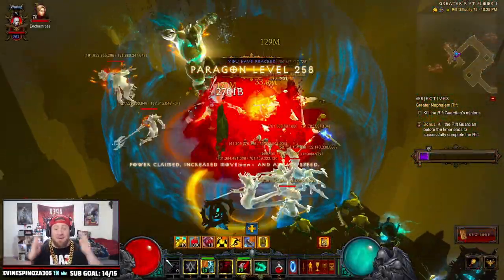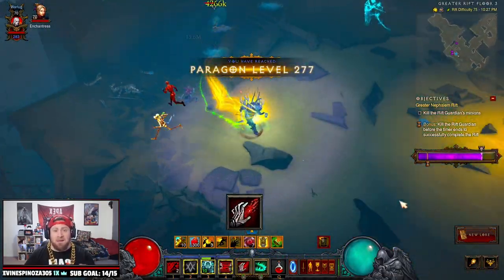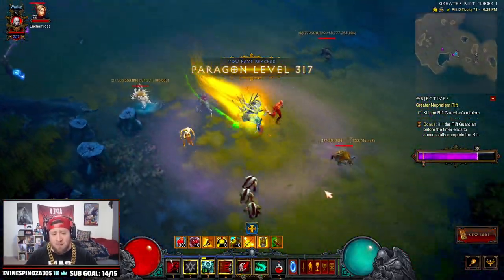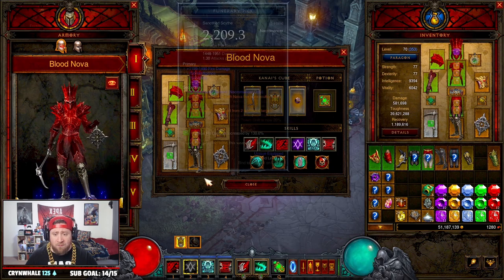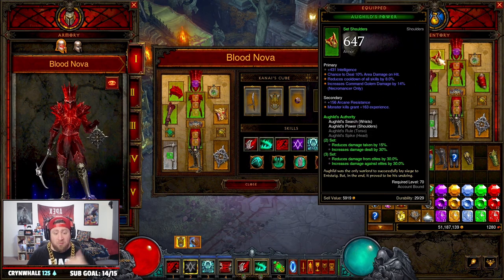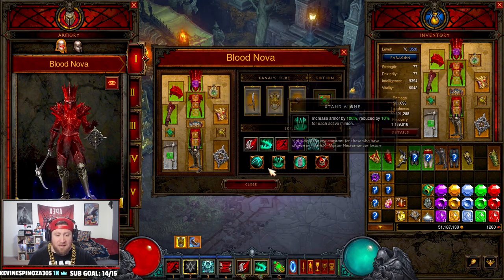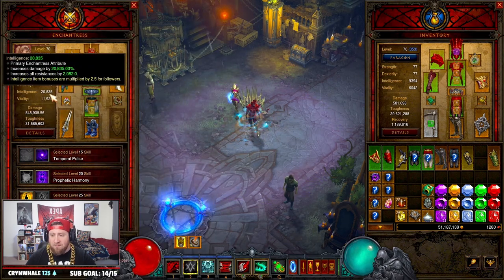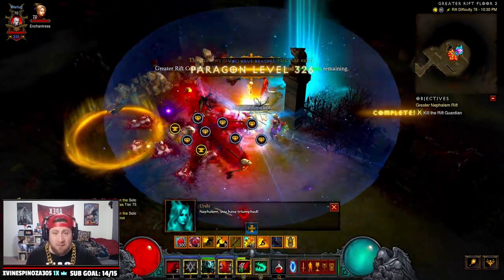Diablo 3 BLOOD NOVA Necromancer Speed GR PTR Build! (Season 27)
In this video I show you my favorite necromancer build in Diablo 3 PTR for season 27!! This video includes the strategy to play the build, the gear you need, as well as some added tips for speed farming greater rifts in diablo 3. I hope you enjoy this guide for my favorite build this PTR the necromancer Blood Nova build in diablo 3. ENJOY!

⏱️Time Stamps⏱️
0:00 Intro
1:22 Strategy
3:20 Gear
6:00 Kania's Cube
7:01 Skills
7:28 Passives
8:45 Follower
9:20 Thank you for watching